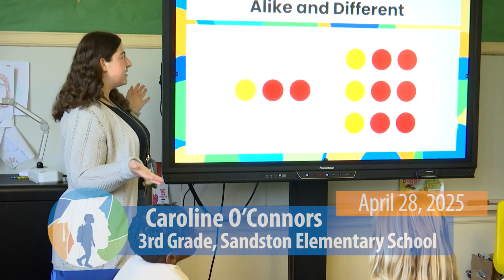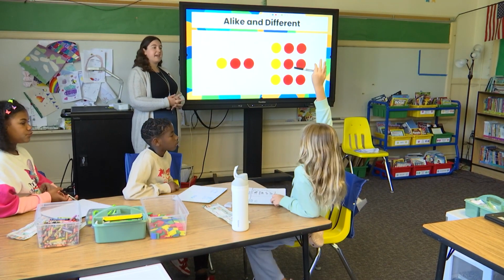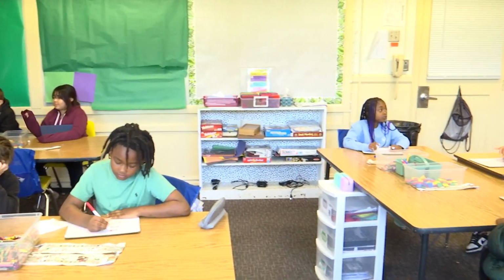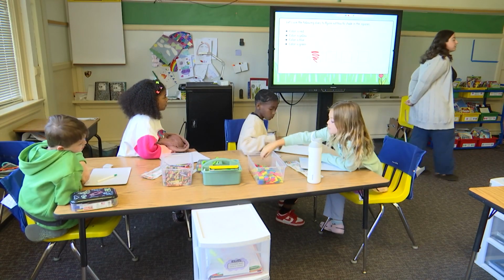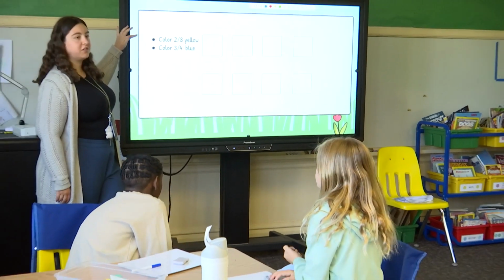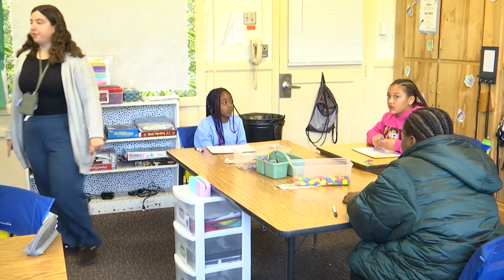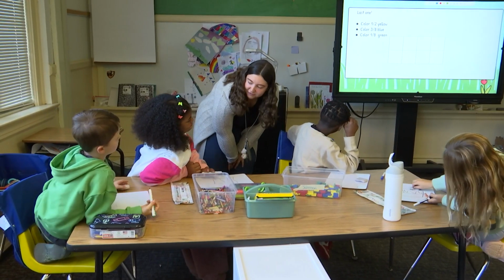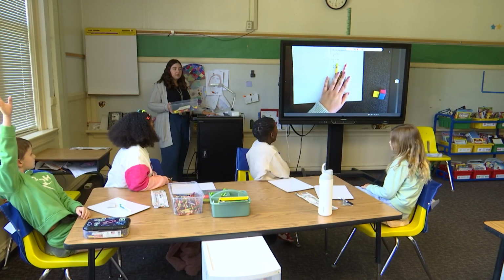Henrico Learning Today - Sandston Elementary School - April 28, 2025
HCPS TV stopped by Caroline O'Connors' third grade classroom at Sandston Elementary for a review of fractions.